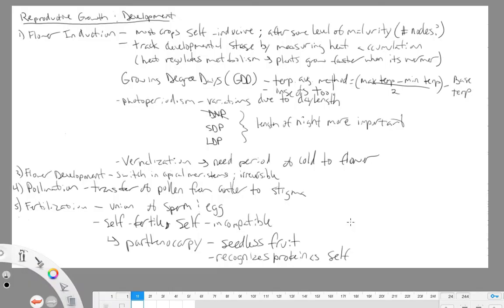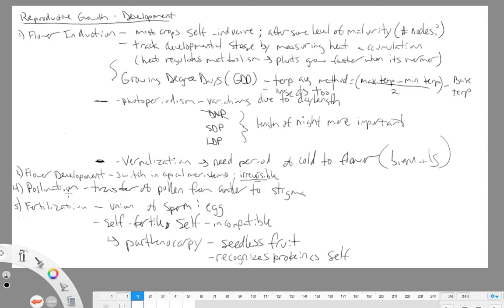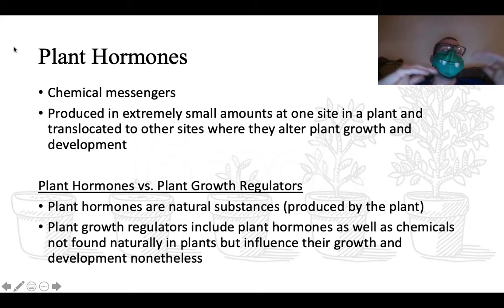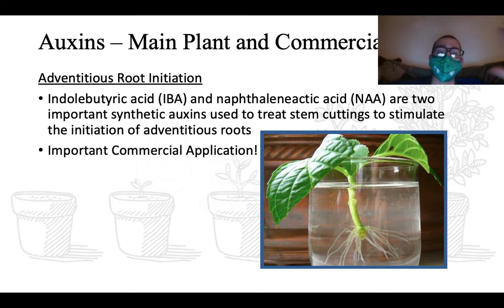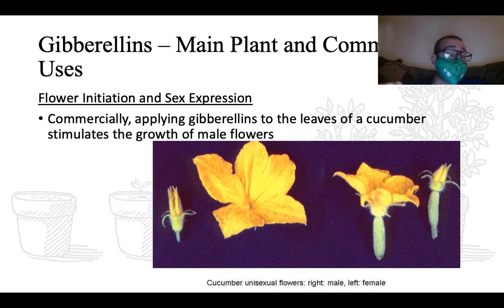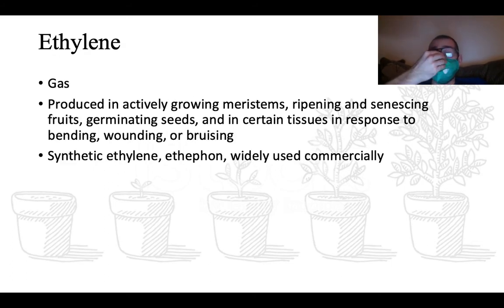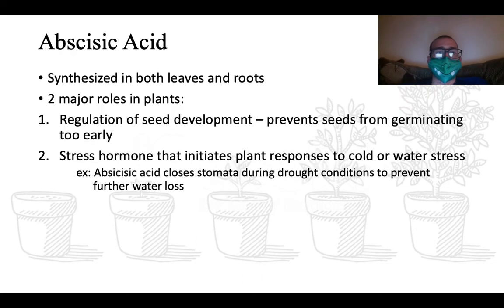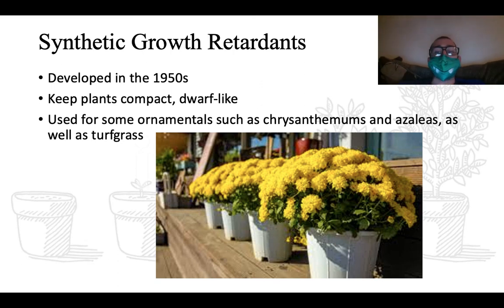Plant Growth Regulators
In this lecture we will learn about plant hormones and their effects on plant growth and development.